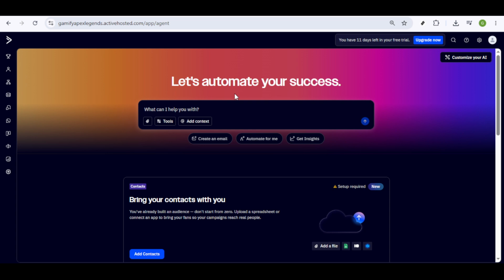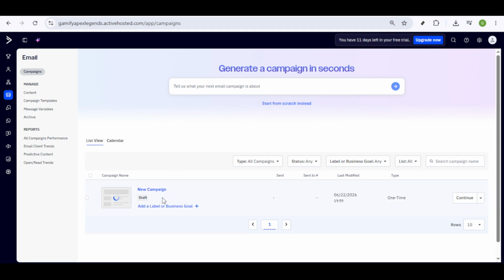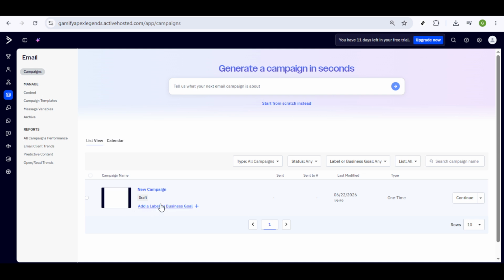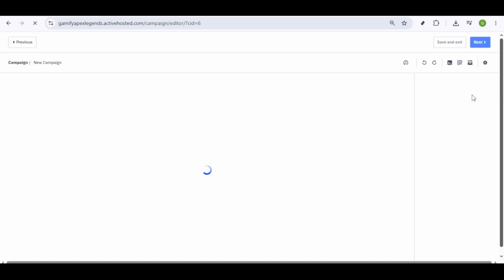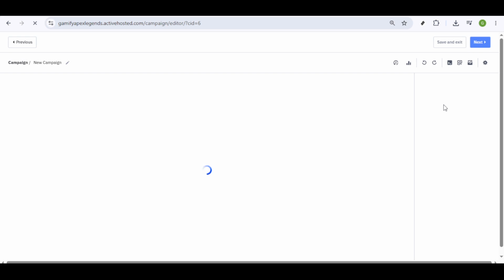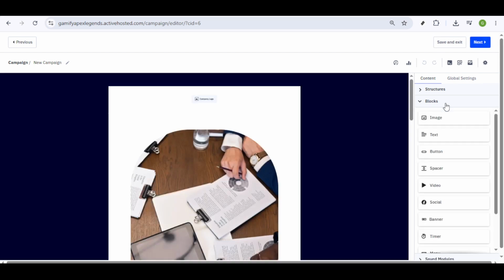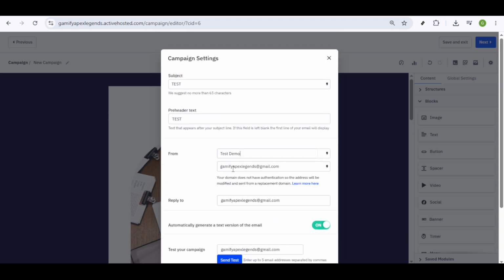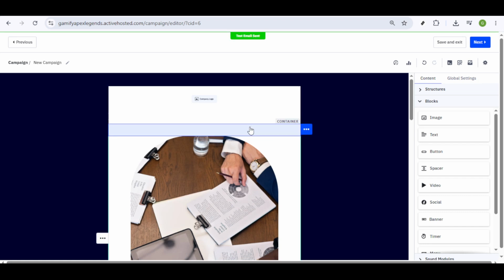How To Use Conditional Blocks In ActiveCampaign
In this video we cover: how to use activecampaign, activecampaign conditional blocks, activecampaign conditional blocks tutorial, how to create an email template in activecampaign, how to activecampaign, how to integrate shopify and activecampaign, activecampaign conditional content, activecampaign conditional content 2026, activecampaign if else blocks, how to send automations at specific times activecampaign, conditional blocks, dynamic email blocks activecampaign, how to use automation, custom fields in activecampaign, how to use go highlevel